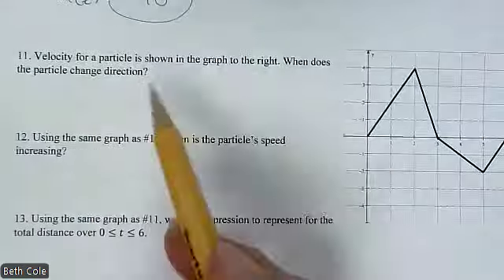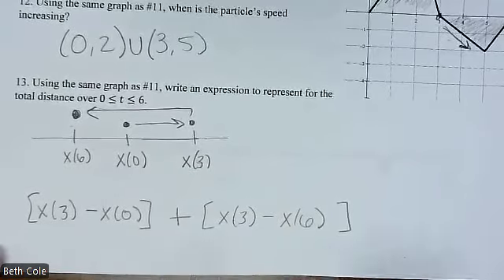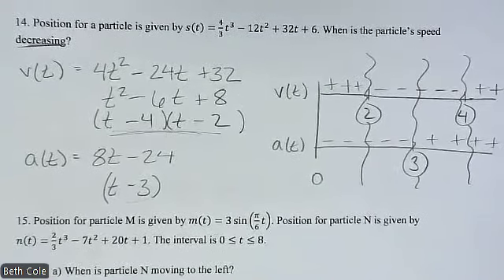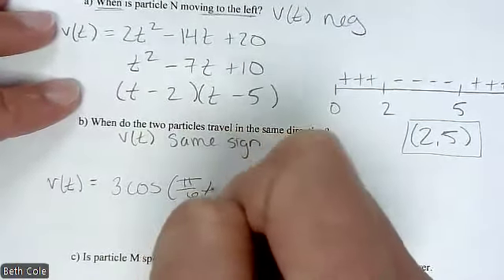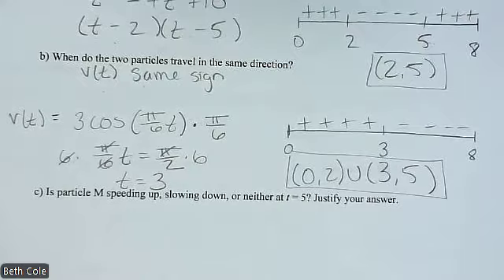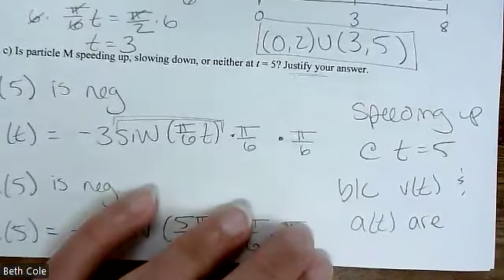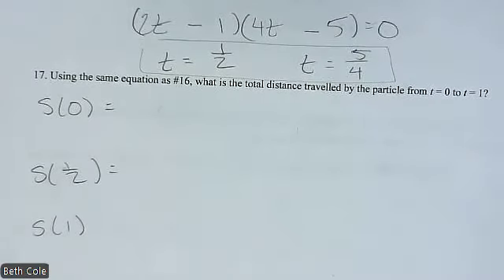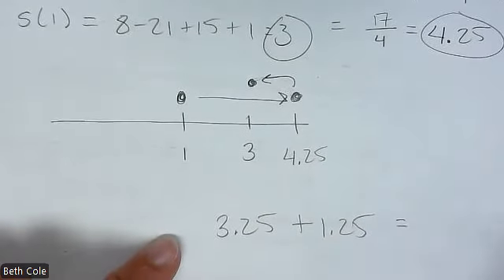quiz review part 2